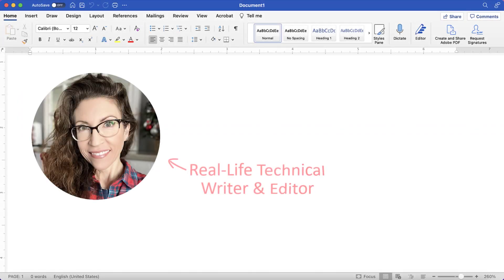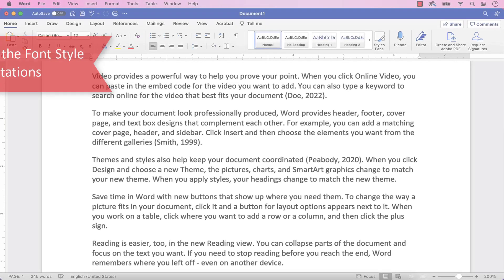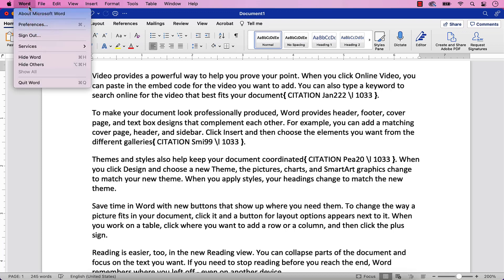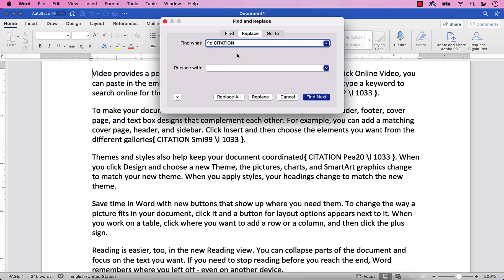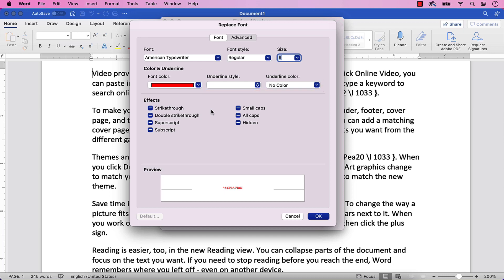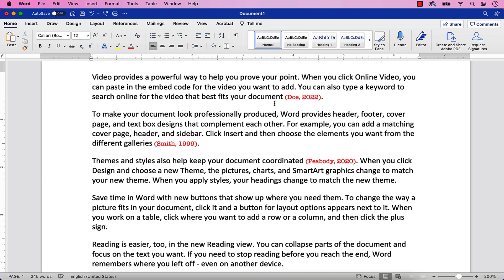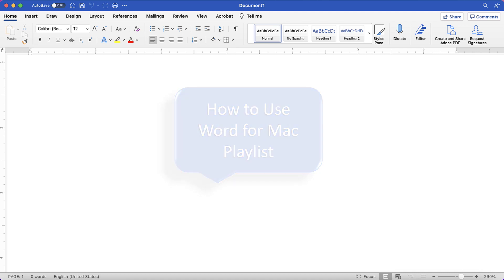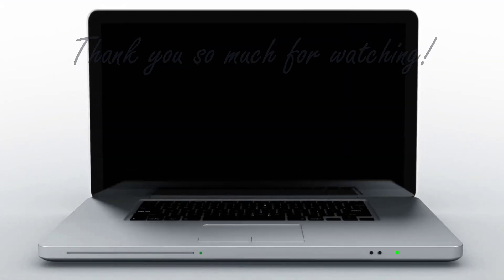How to Change the Font Style for Citations in Word for Mac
Learn how to change the font style for all citations in Microsoft Word for Mac. Plus, change the font style for individual citations.

💻 If you're on a PC, please see "How to Change the Font Style for Citations in Microsoft Word"

Chapters:
00:00 Introduction
00:43 How to Change the font Style for All Citations in Word for Mac
03:25 How to Change the Font Style for Individual Citations in Word Mac